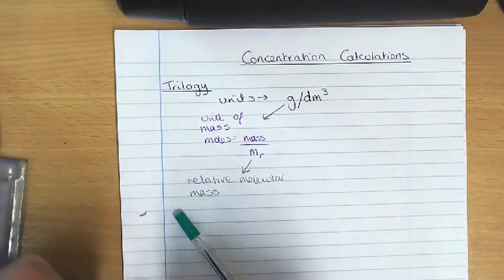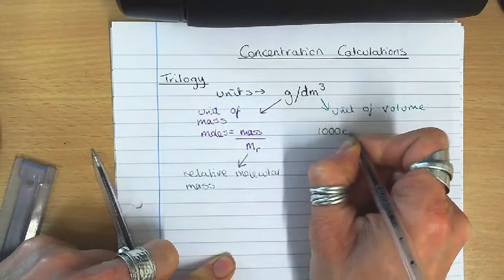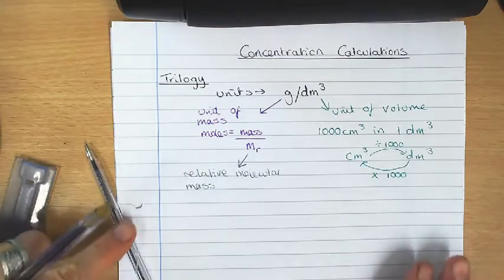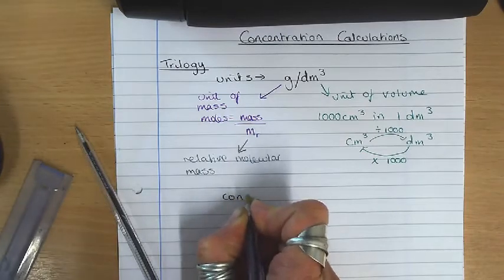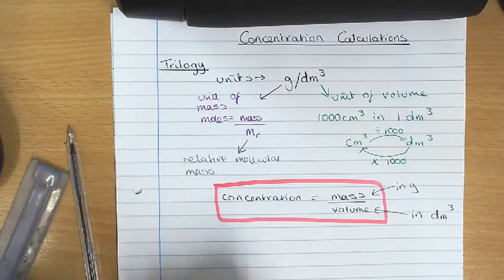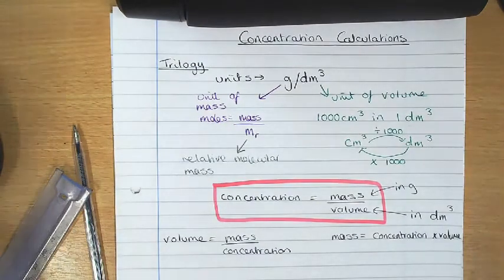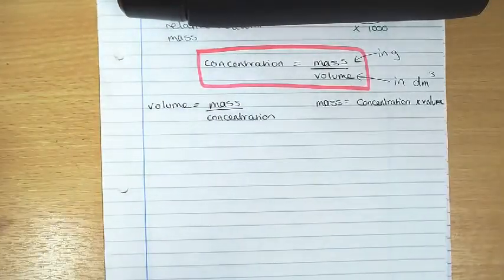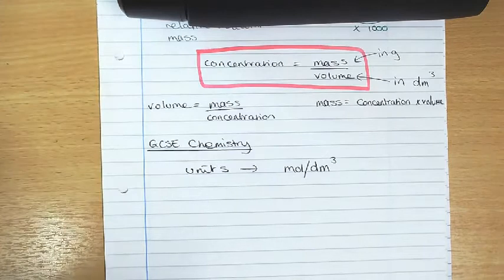Concentration calculation revision